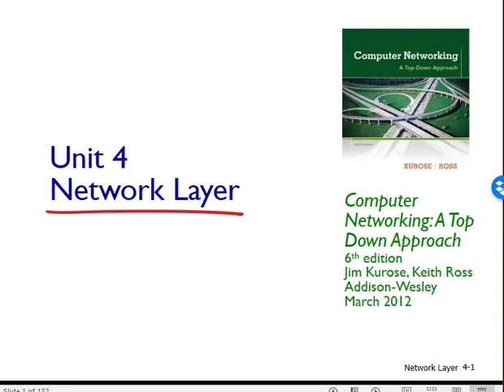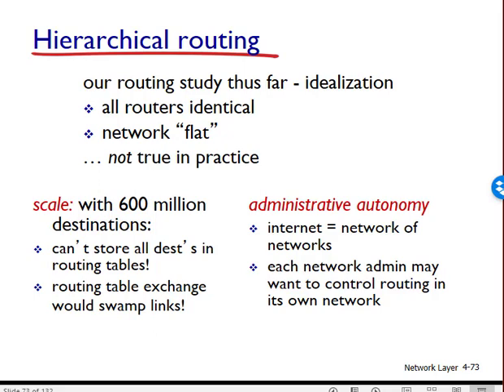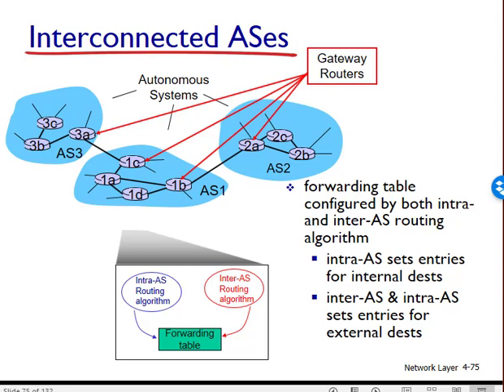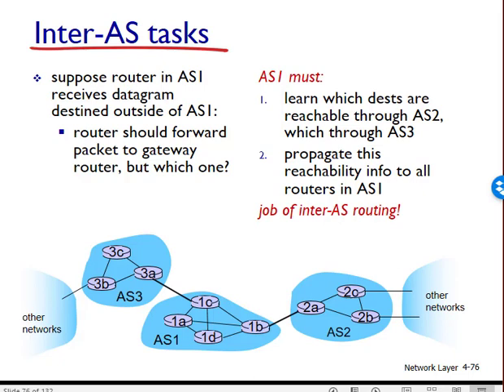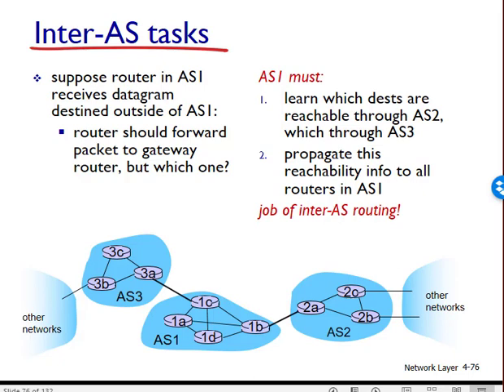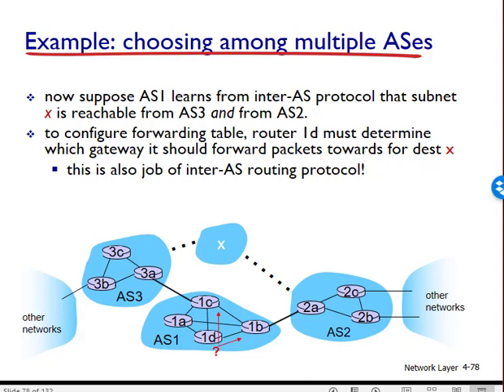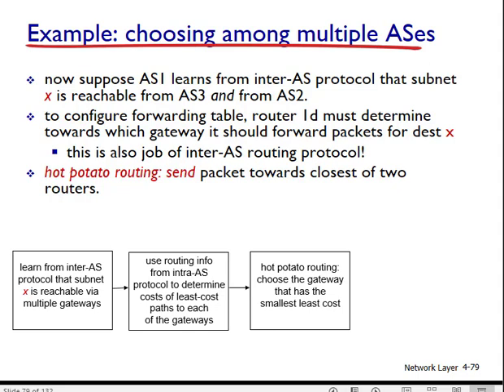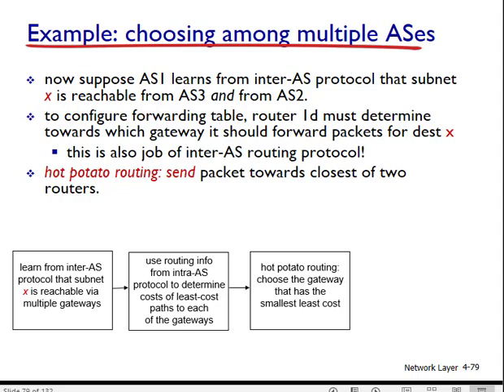Networking: Unit 4 - Network Layer -Lesson 14, Hierarchical Routing